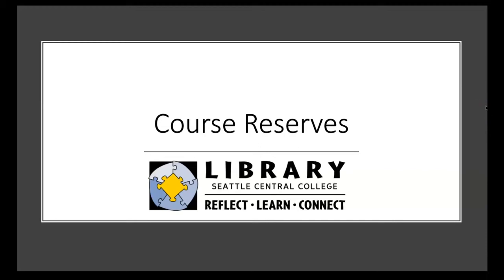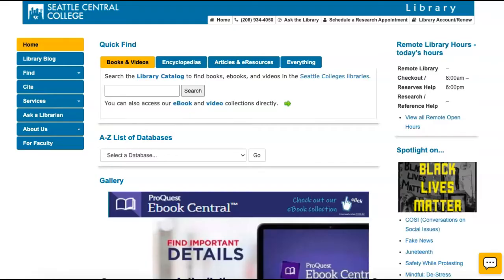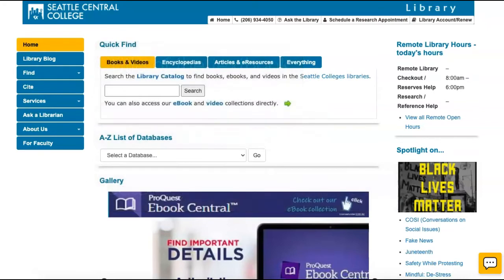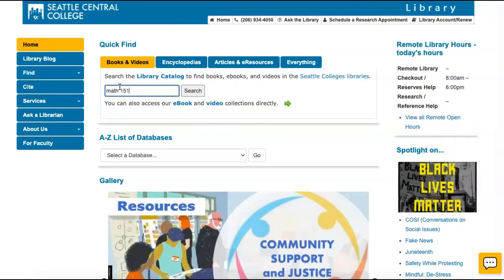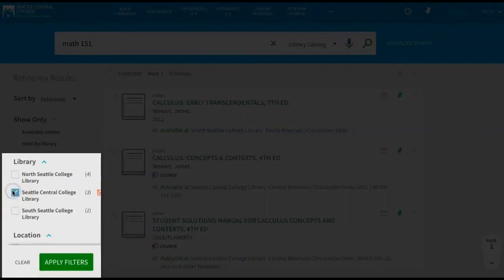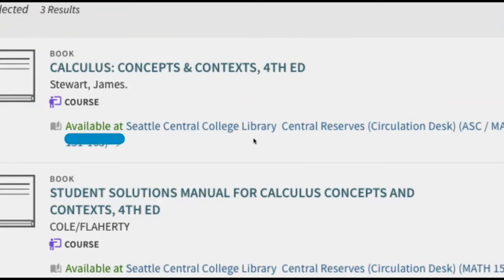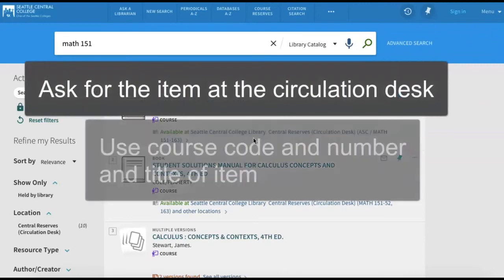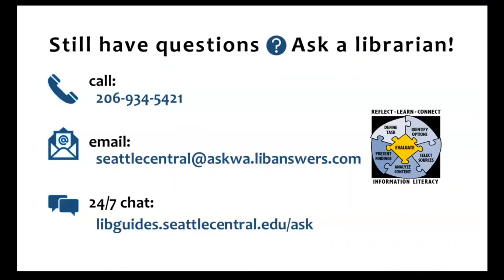Course Reserves at Seattle Central College Library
In this tutorial, you will learn how to find course reserves in the Seattle Central College Library catalog.